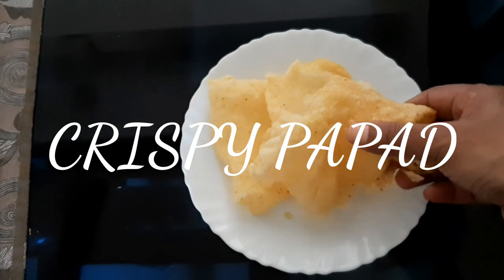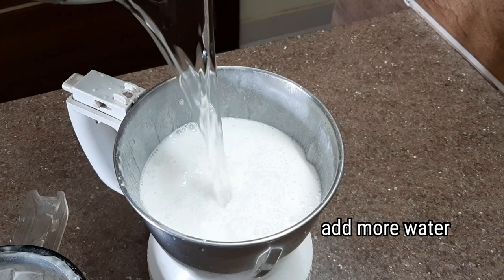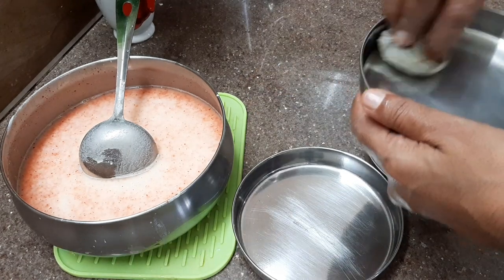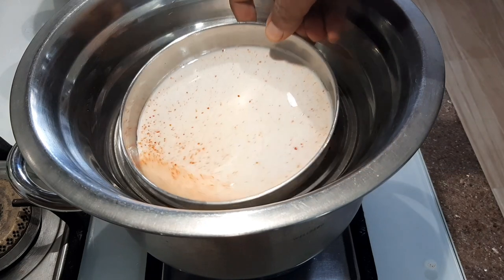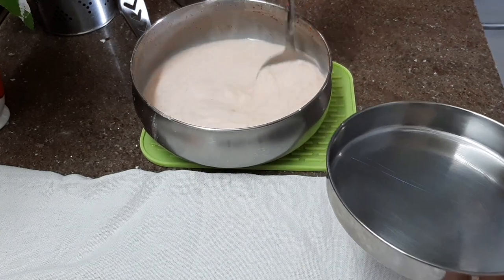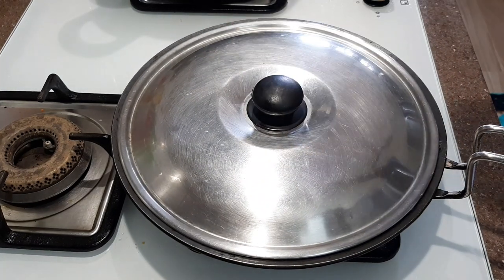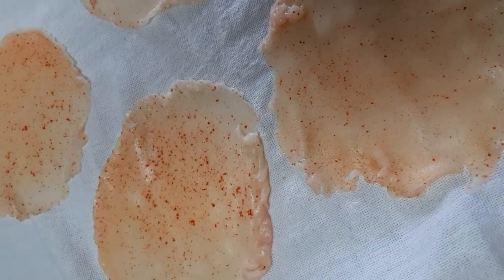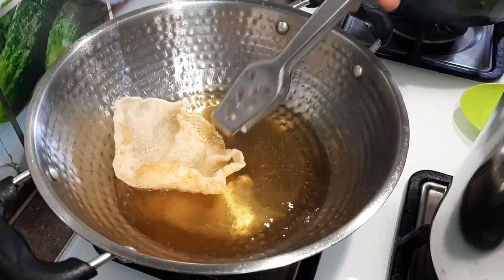Homemade papad/Healthy,tasty and crispy home made papad